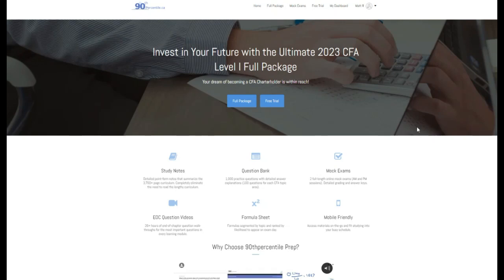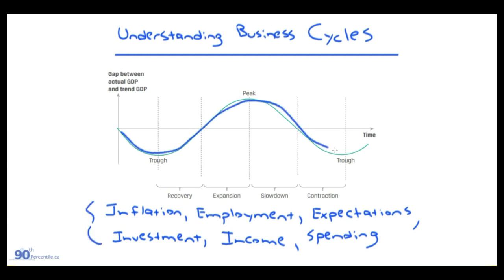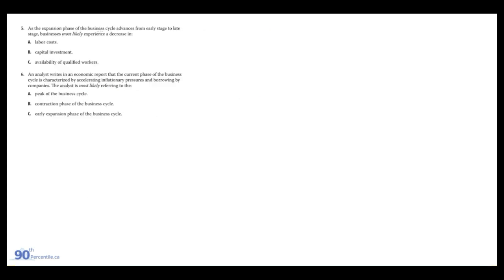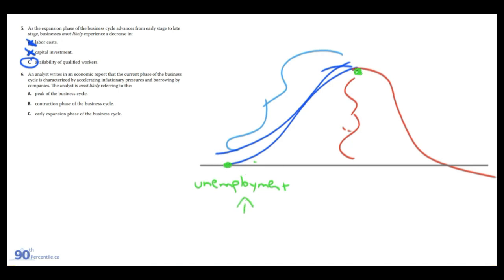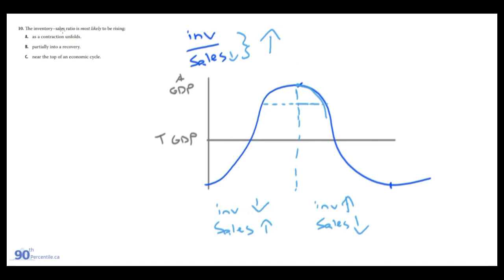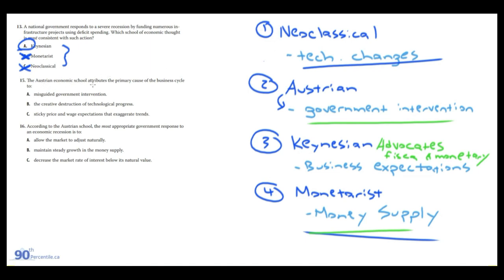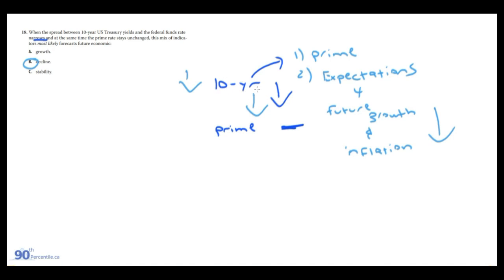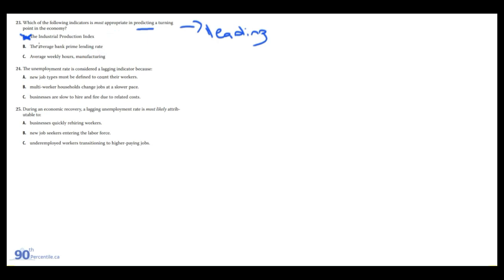2023 CFA Level 1 - Economics | Learning Module 11 | Understanding Business Cycles (EOC Questions)